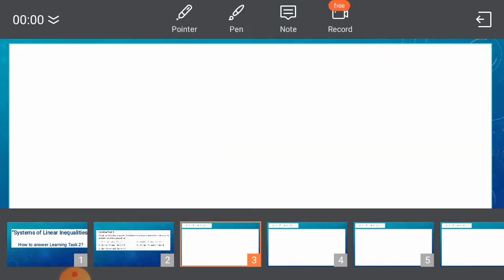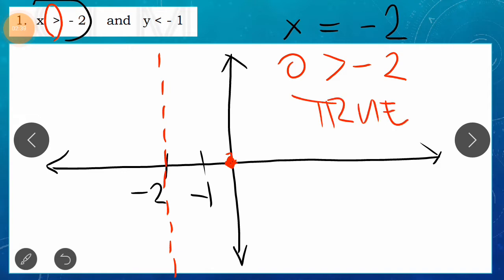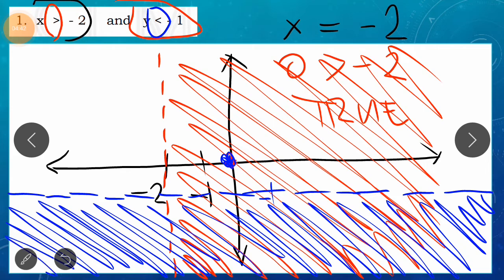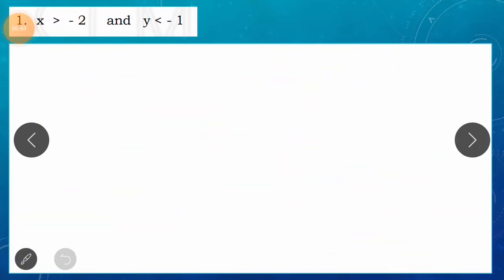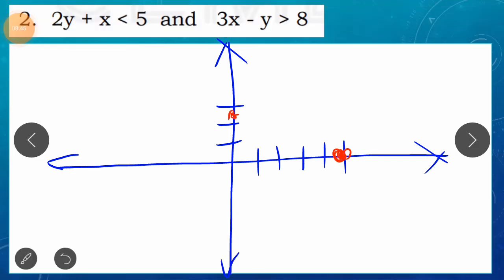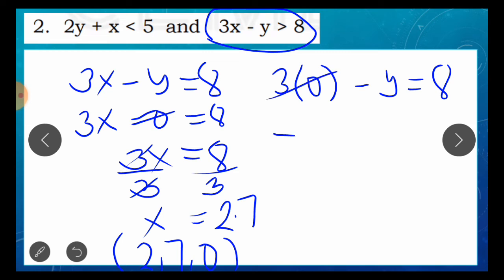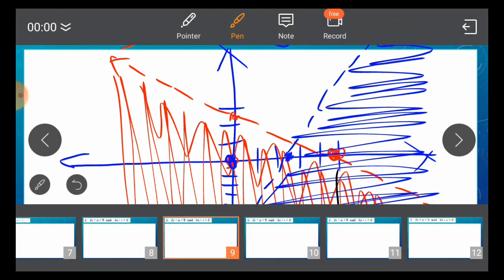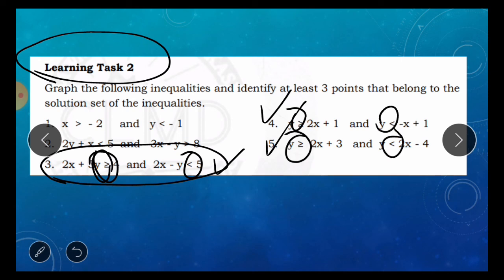System of Linear Inequalities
This video explains how to graph systems of linear inequalities and how to locate points that are solutions of the systems. It used Learning Task number two to elaborate the topic.